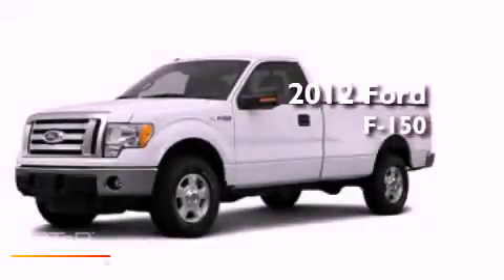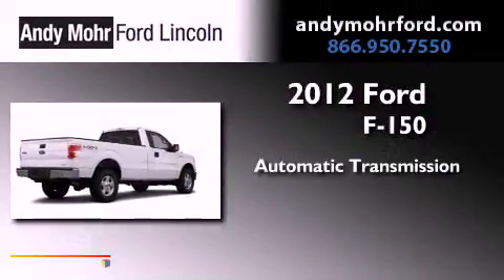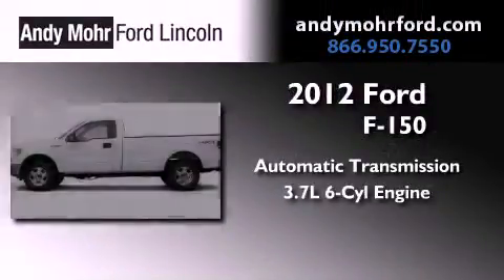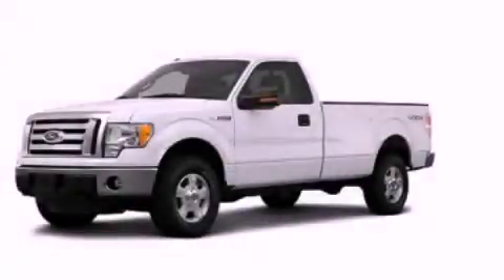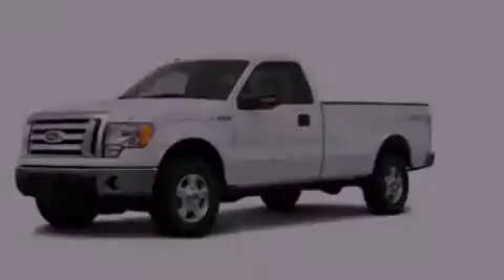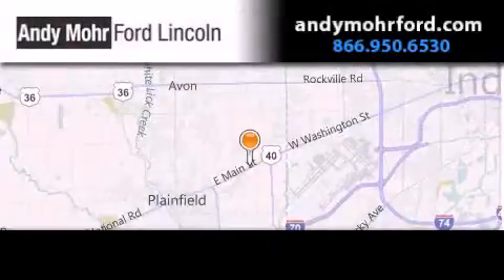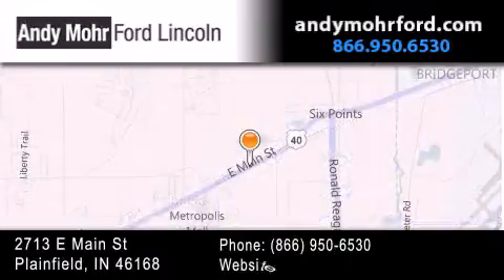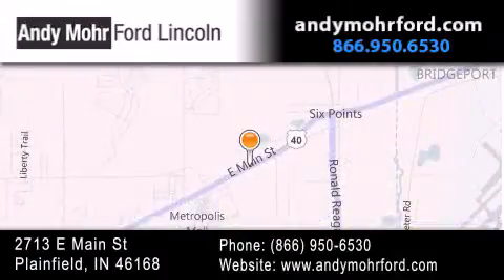2012 Ford F150 Plainfield IN 46168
Year : 2012
 Make : Ford
 Model : F150
 Engine : 3.7L V6 24V MPFI DOHC Flexible Fuel
 Trans . : 6-Speed Automatic
 Exterior : Oxford White

 Stock : T13880

 2713 E. Main Street